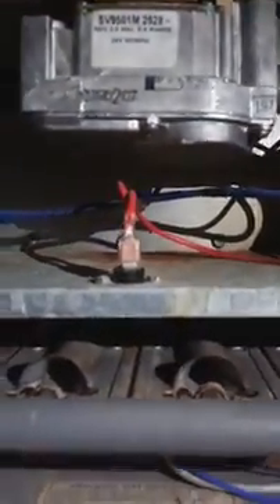Startup/Shutdown of my Tempstar SP80 Gas Furnace!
The startup and shutdown of the 1995 Tempstar SP80 furnace at my house. Notice the draft inducer still has that bad squeal. What is that? Bearings?